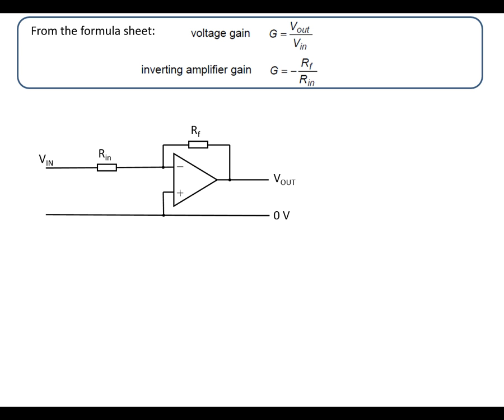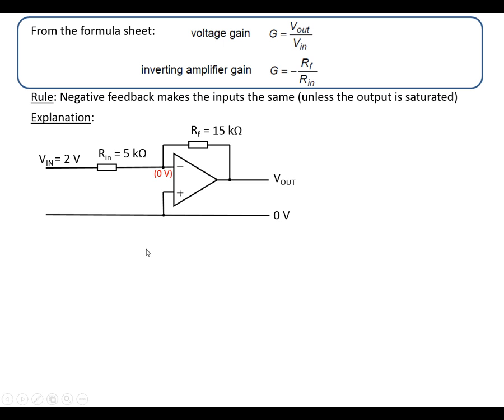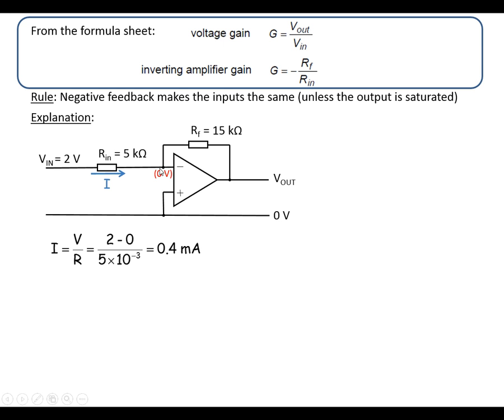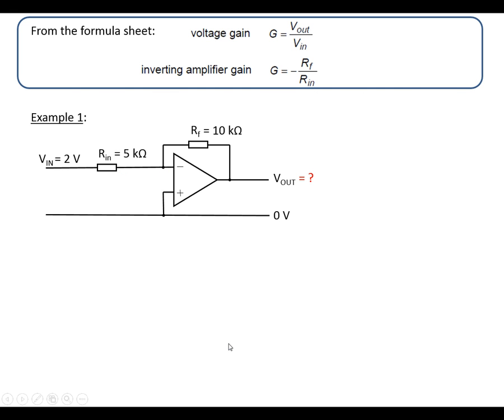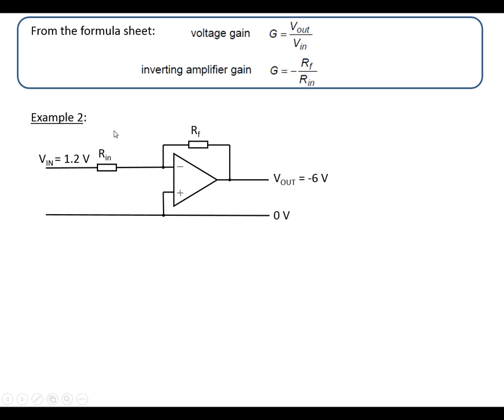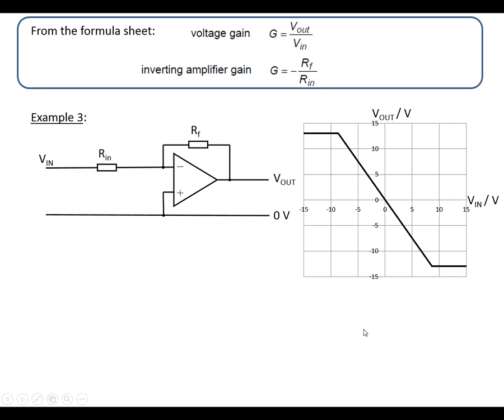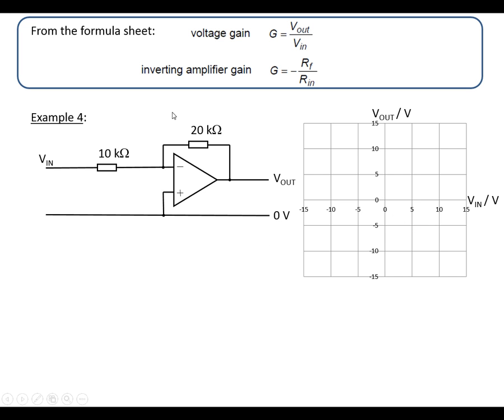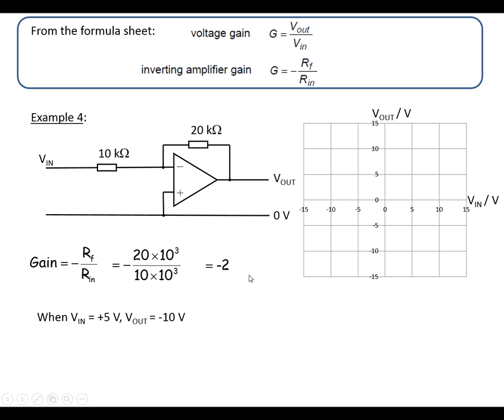Op-amp inverting amplifier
Explanation of an operational amplifier inverting amplifier.
I explain how this circuit works, with worked examples.
I show how to draw a graph showing output voltage against input voltage.
The exam board stated that these op-amps saturate at +/- 13V.
My main rule for these amplifiers is that negative feedback tries to keep the op-amp's inputs the same ... this explains the 'virtual Earth'.